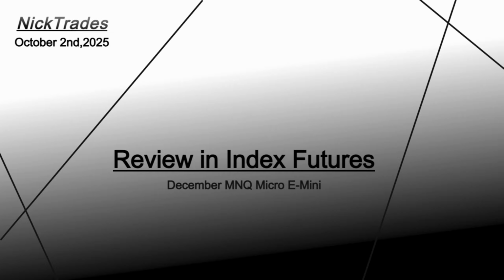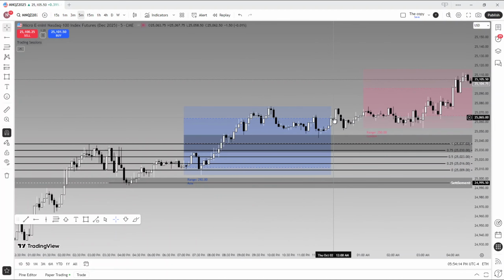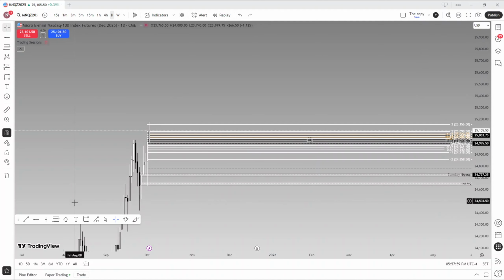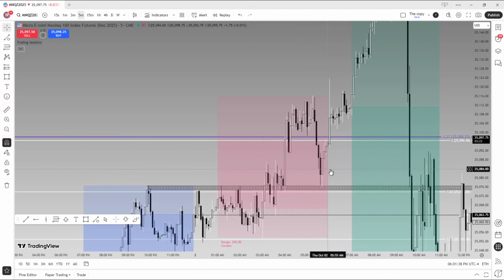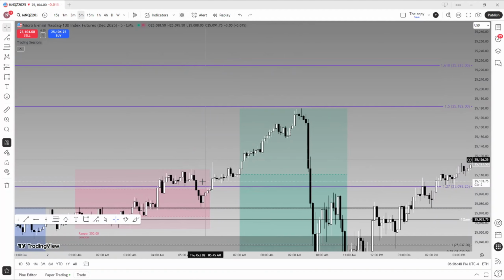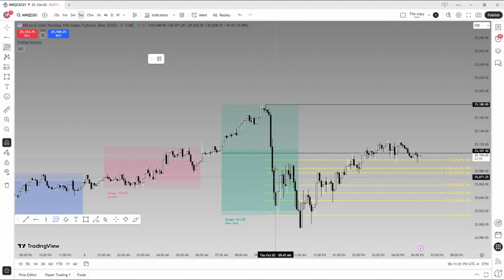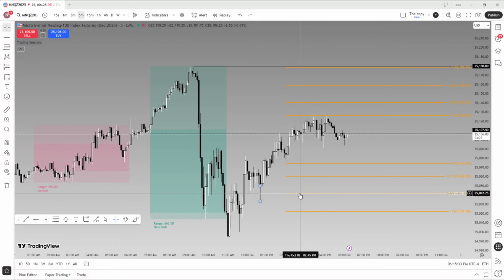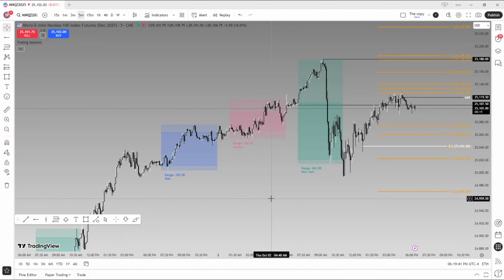MNQ October 2nd Review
This is a semi- in depth Review of the Structure and opportunites presented on October 2nd 2025

Trading futures, options on futures, and retail off-exchange foreign currency transactions involves substantial risk of loss and is not suitable for all investors. You should carefully consider whether trading is suitable for you in light of your circumstances, knowledge, and financial resources. You may lose all or more of your initial investment. Past performance is not necessarily indicative of future results.

Hypothetical performance results have many inherent limitations. Unlike an actual performance record, simulated results do not represent actual trading. Also, since the trades have not been executed, the results may have under- or over-compensated for the impact, if any, of certain market factors, such as lack of liquidity. No representation is being made that any account will or is likely to achieve profits or losses similar to those shown.

All content is for informational and educational purposes only and should not be construed as investment advice or a solicitation to buy or sell any financial instrument. You are solely responsible for your own trading decisions.